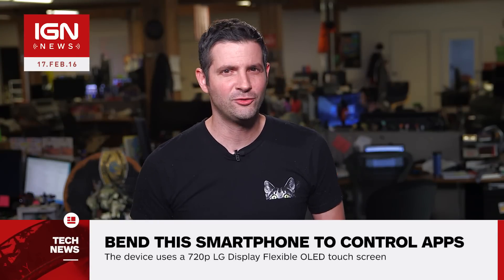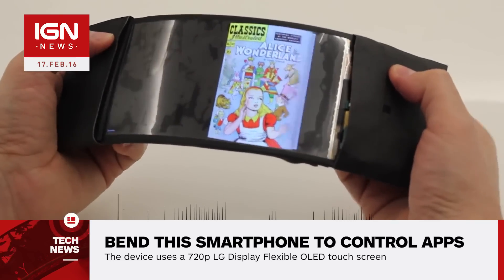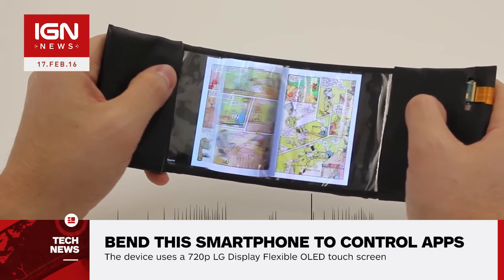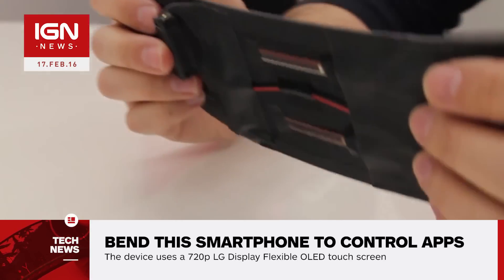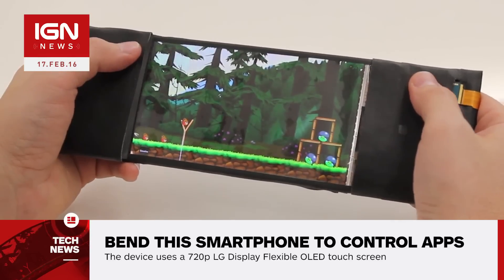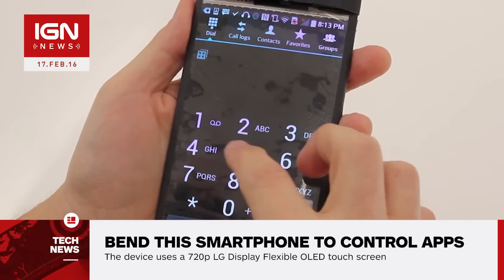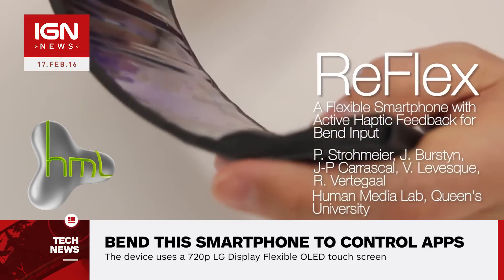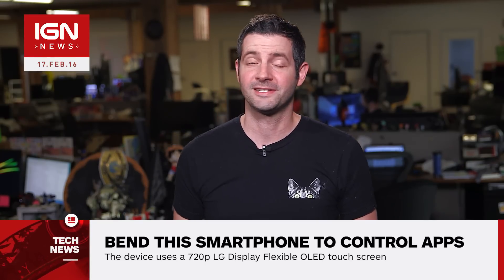Flexible Smartphone Lets Users Control Their Apps With Bending - IGN News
A new prototype for a flexible smartphone won't be the subject of any bendgate controversy.

Follow IGN for more!